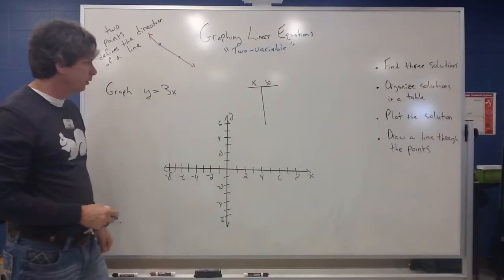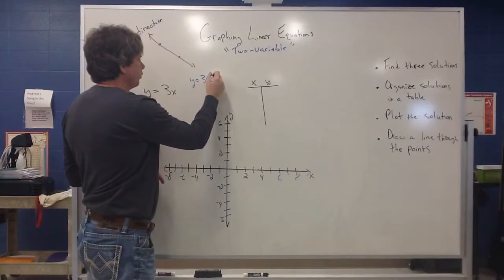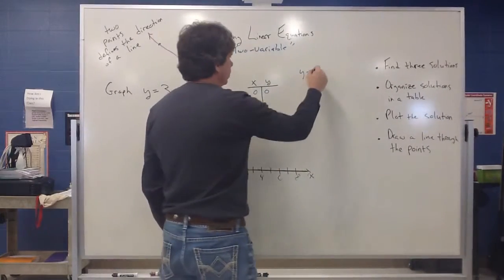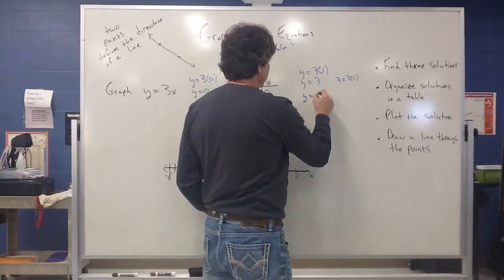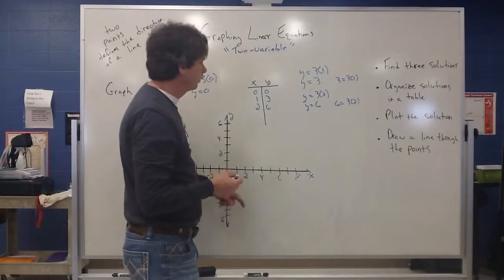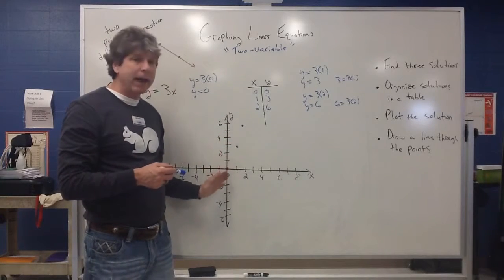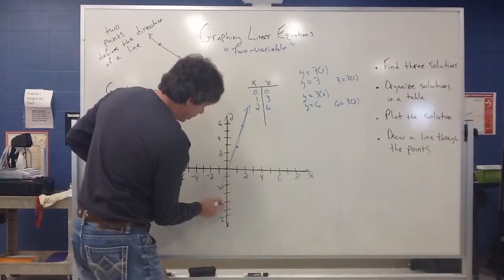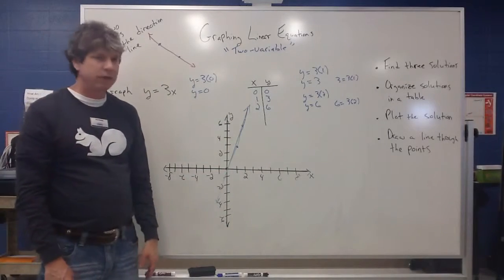16c Graphing Linear Equations "3 Solution Method"